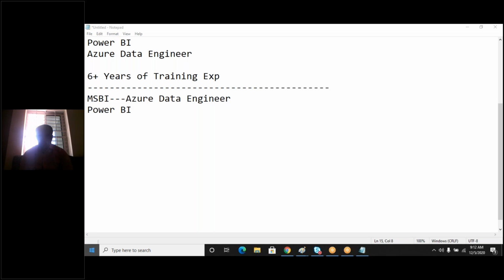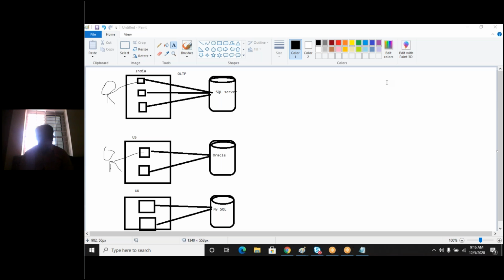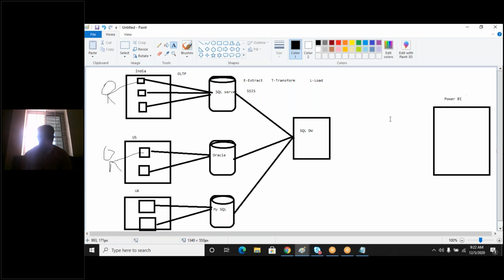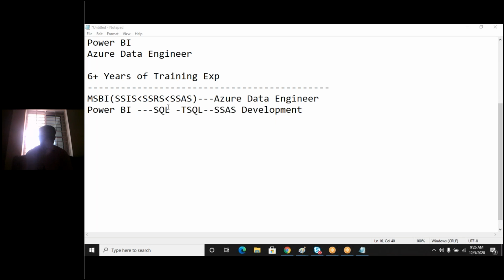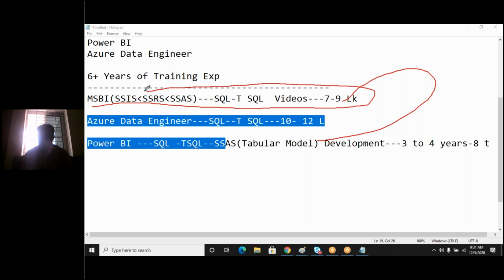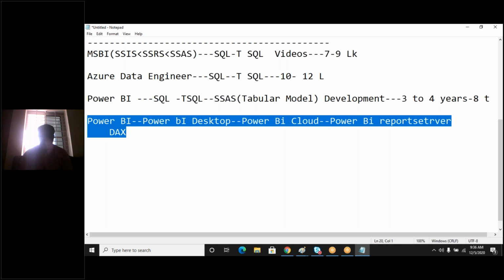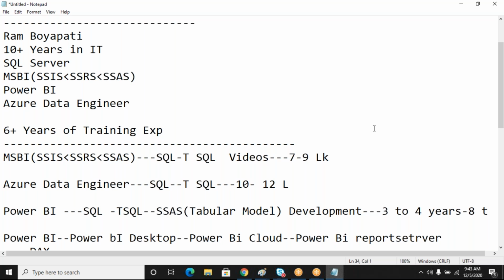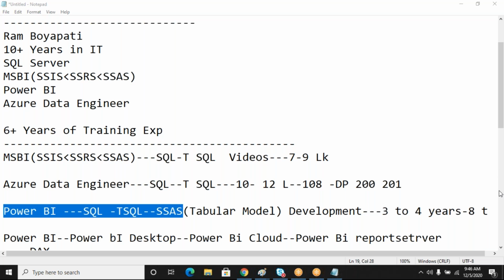MSBI or Power BI or Azure Data Engineer for IT Job || Demo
For Live training Contact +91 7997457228
This video clearly explains about choosing of technology for IT professionals
on MSBI
Power BI

📍 ADDRESS
👉 KPHB,Hyderabad-500072